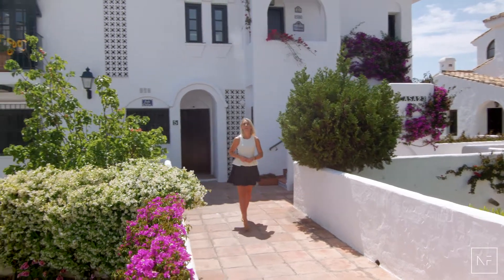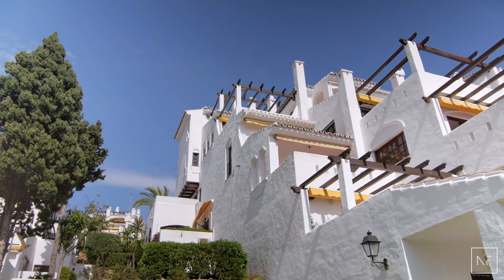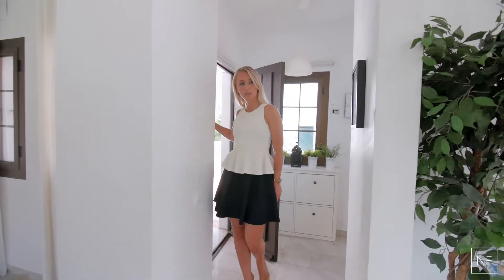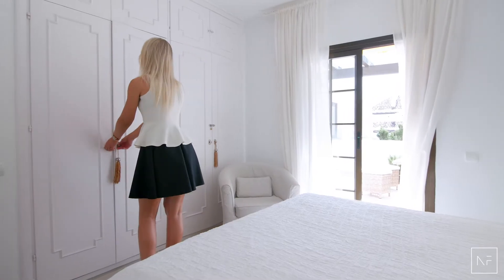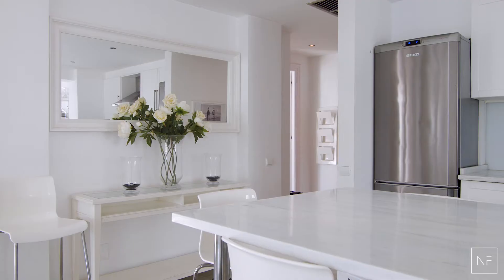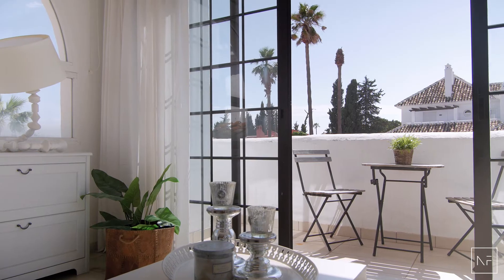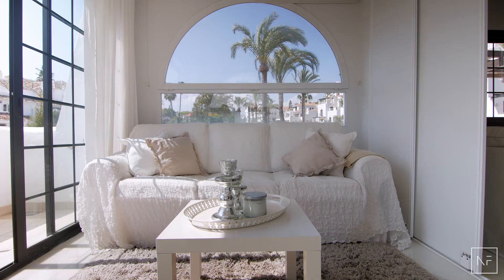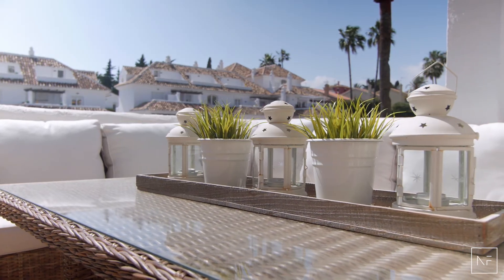Aldea Blanca 27 | Apartment in Nueva Andalucia, Costa del Sol | Real Estate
2 and ½ Bedrooms | 2 bathrooms | 81 m² living | 36 m² terrace
525 000 Euro

Interested or need some help finding a property in Costa del Sol?